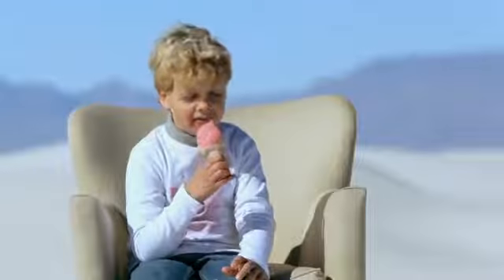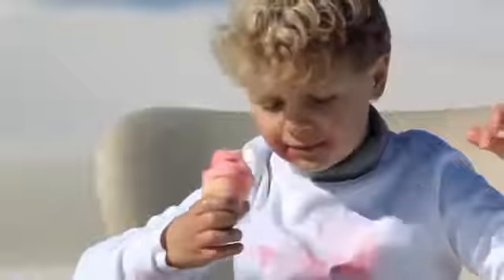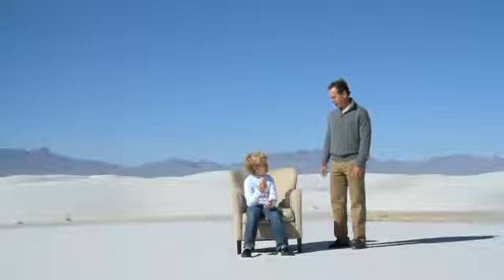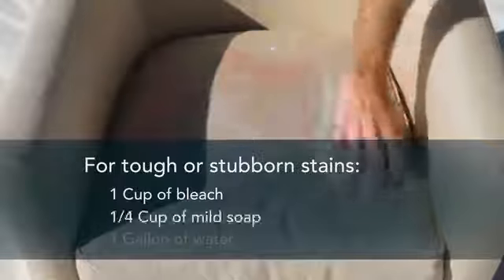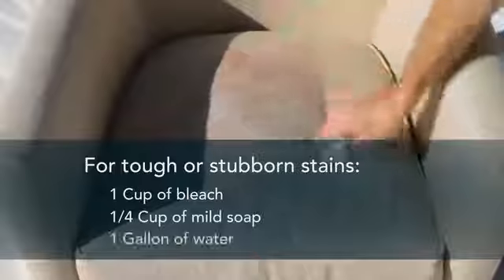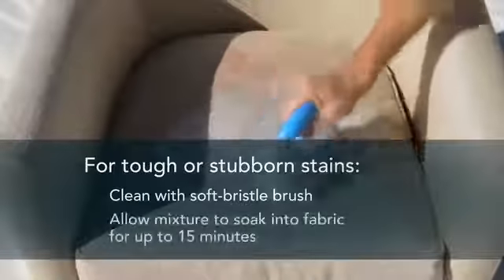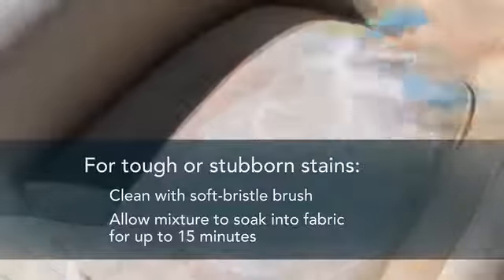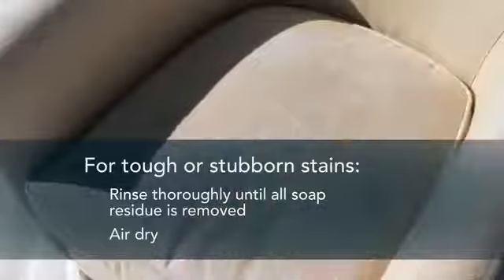Cleaning Sunbrella Upholstery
One of the best ways to keep Sunbrella fabrics looking good and to delay deep or vigorous cleaning is to properly maintain the fabrics. This can be accomplished by simply brushing off dirt before it becomes embedded in the fabrics, wiping up spills as soon as they occur or spot cleaning soon after stains occur.